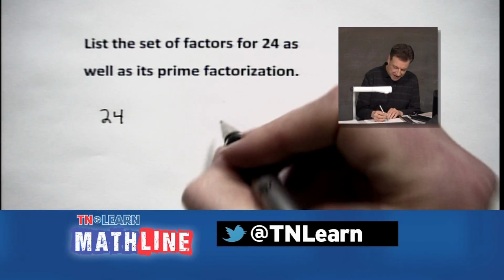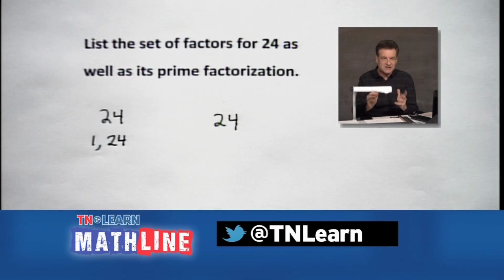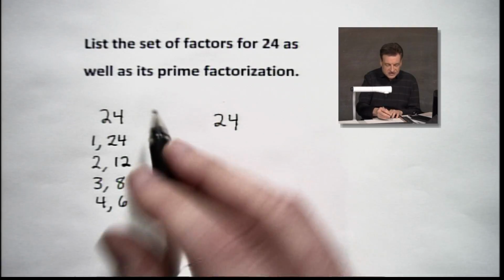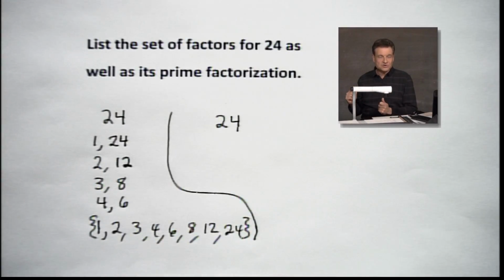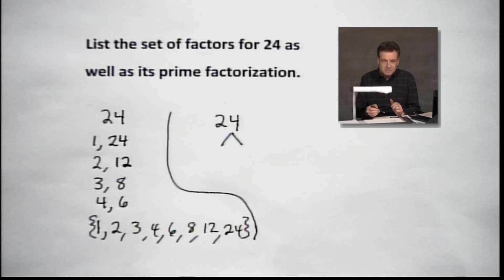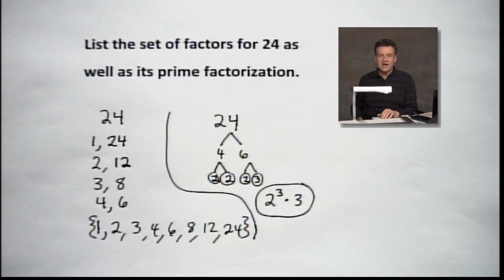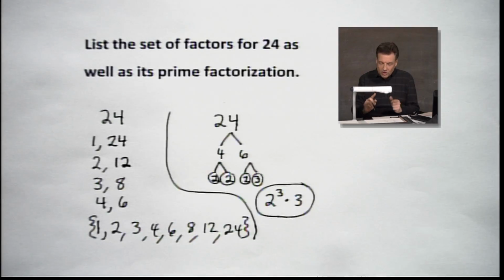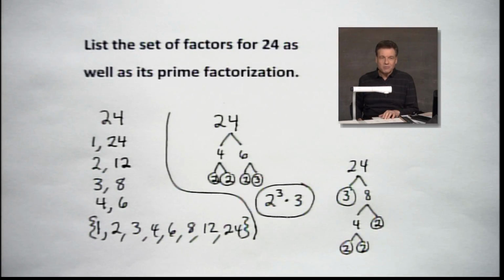TNLearn Mathline Problem of the Day - 1/24/18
Factors of Whole Numbers | Prime Factorization

List the set of factors for 24 as well as its prime factorization.